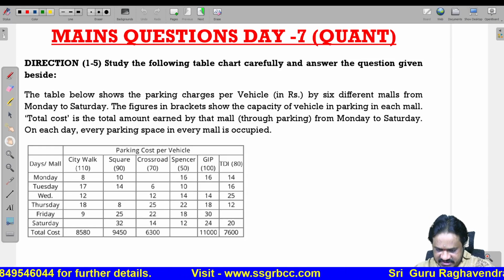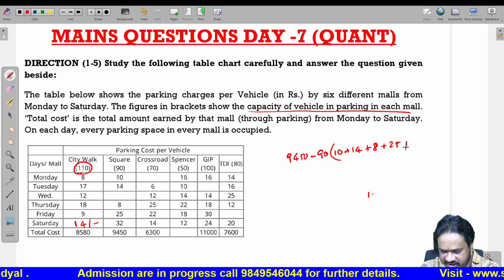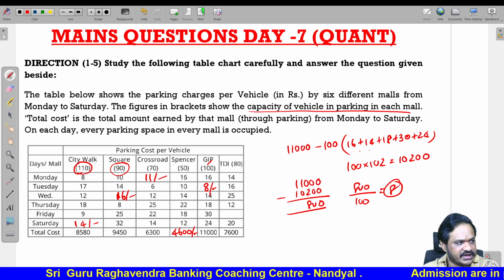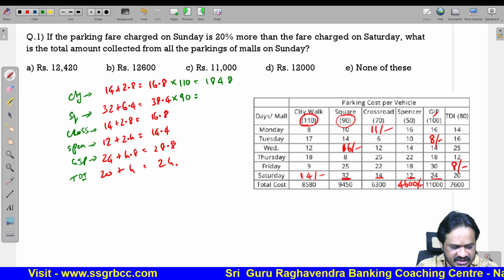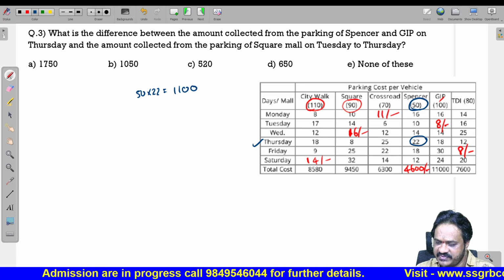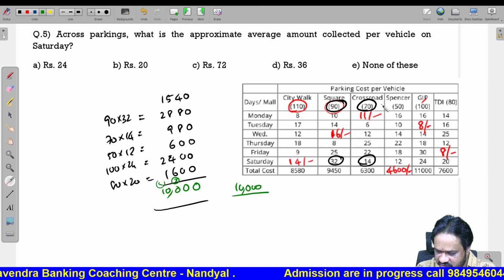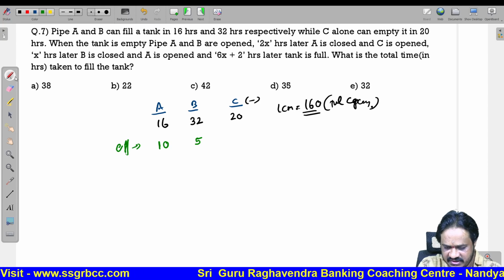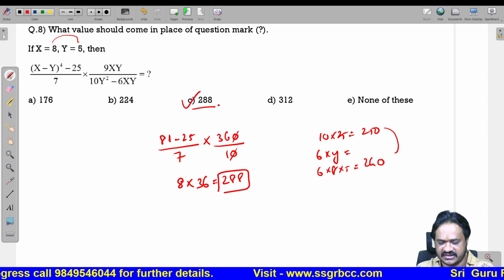# MAINS MARATHON DAY- 7 (QUANT) BY P. MOULALI REDDY #